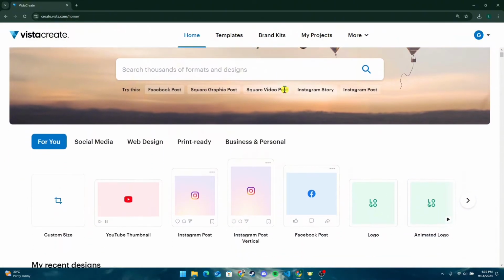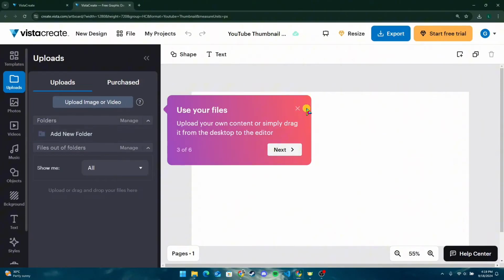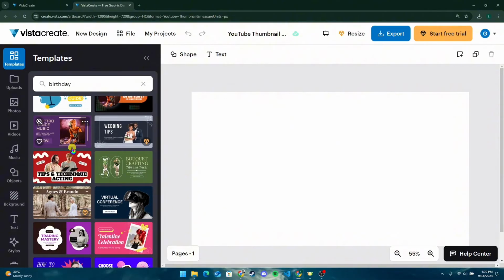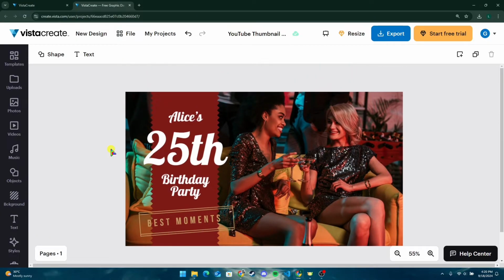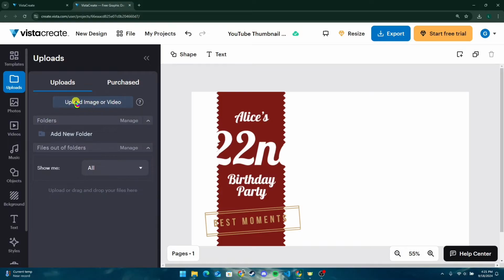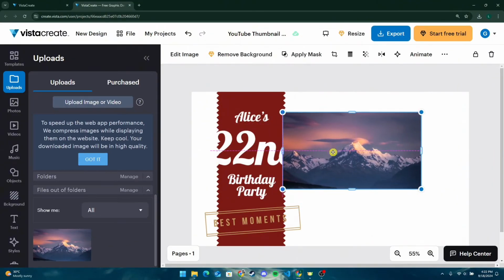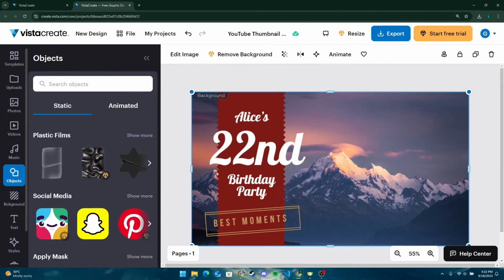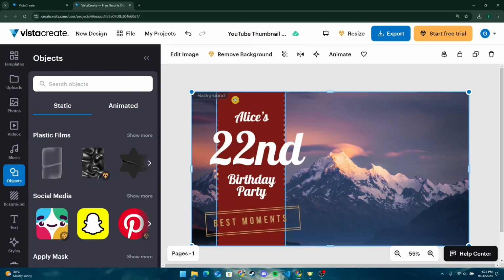How to Use Templates in VistaCreate for Fast Designs 2024?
Want to create stunning designs in minutes? In this tutorial, I’ll show you how to use VistaCreate templates to speed up your design process without sacrificing creativity! Whether you're working on social media graphics, presentations, or posters, VistaCreate’s pre-made templates offer the perfect starting point.👉 Start designing faster and smarter today with this easy guide.